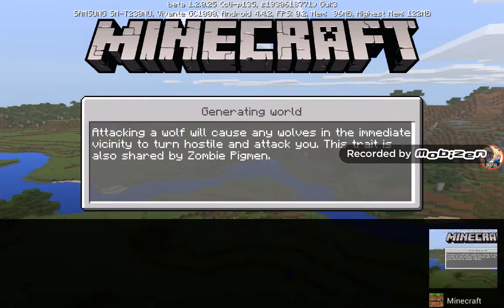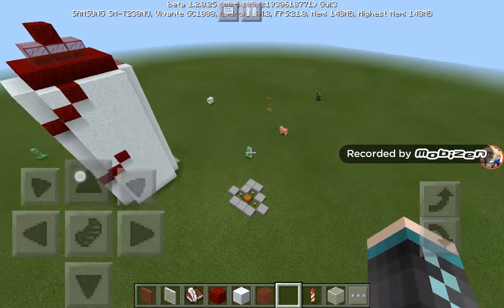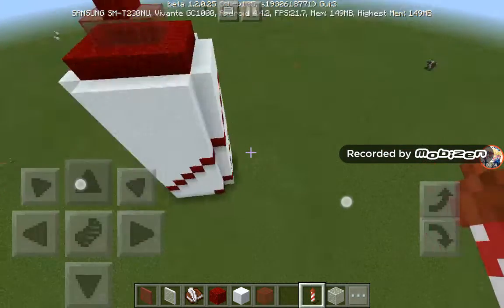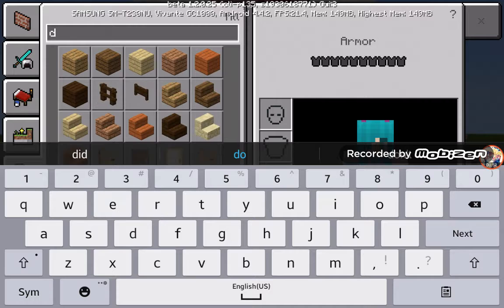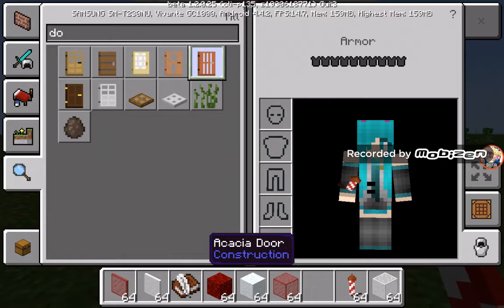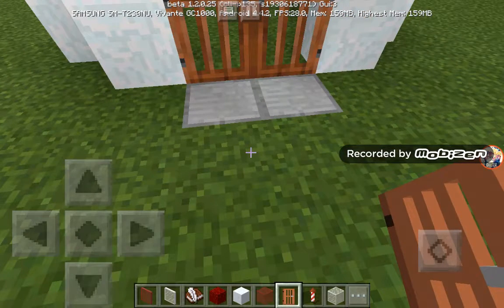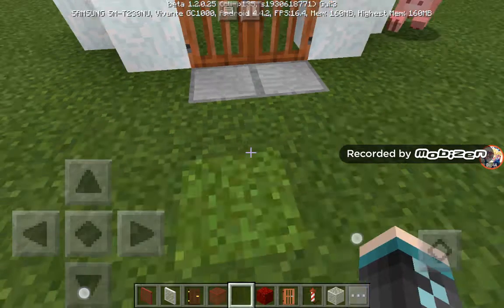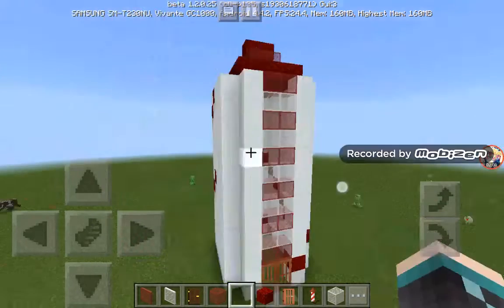Macking a 4th of July firework ep1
Let me no. What  to make  next ok.  And i will  try  my  best . 😊😊😊😊😊😊😊